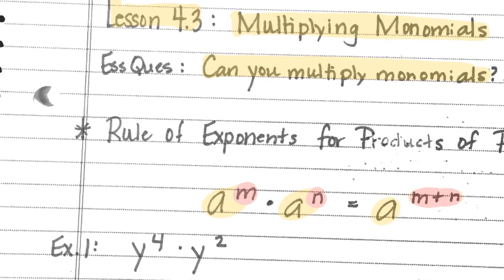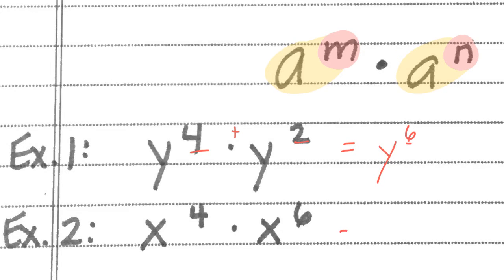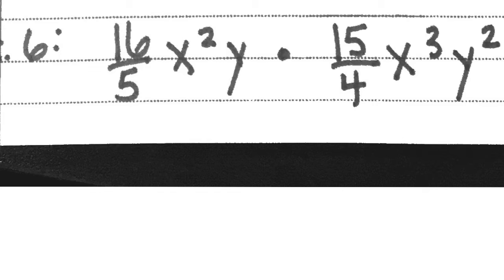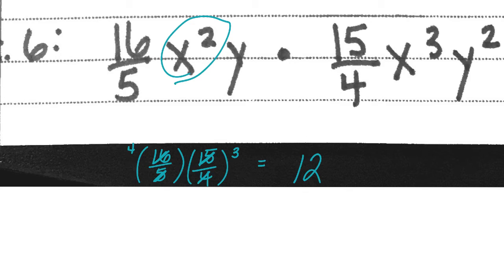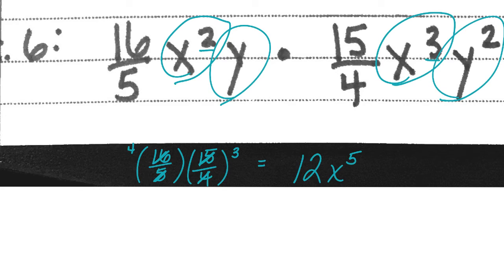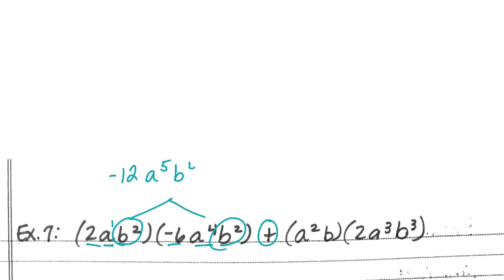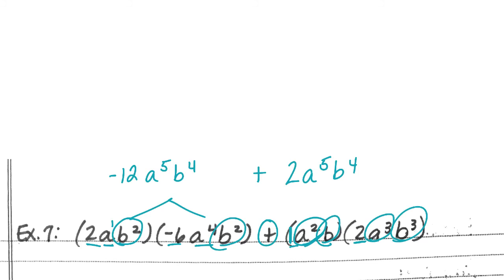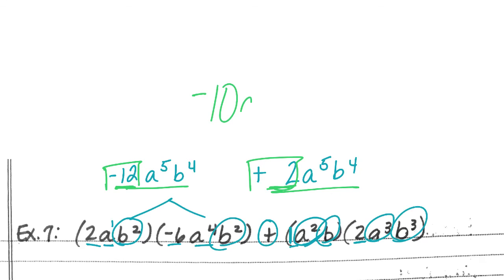Alg1H notes 4.3 Multiplying Monomials